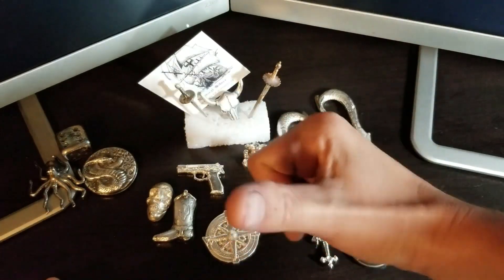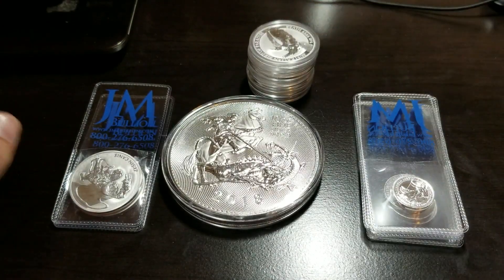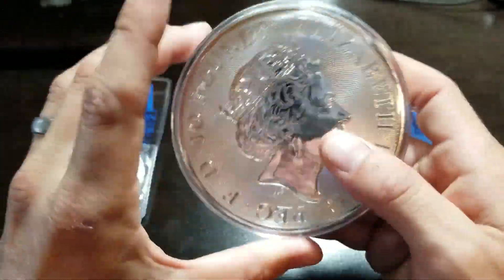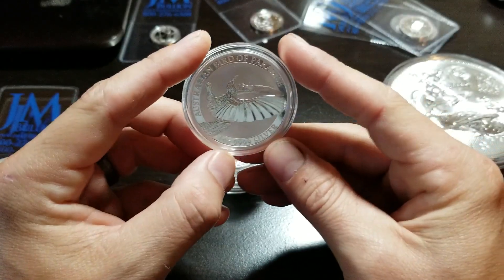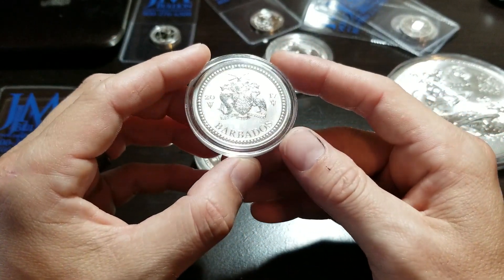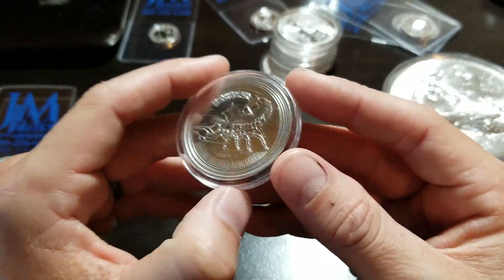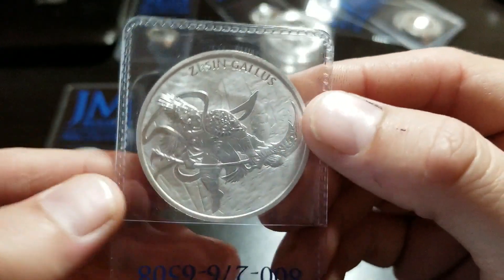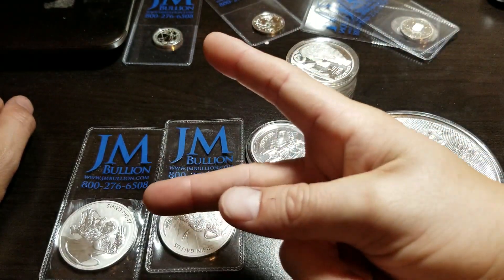JM Bullion Unboxing FRUSTRATING Capsules Scratched AGAIN Silver Coins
Unboxing of some silver coins from JM Bullion including a 10 oz 2018 British Silver Valiant Coin and some amazing 1/4 oz silver coins.